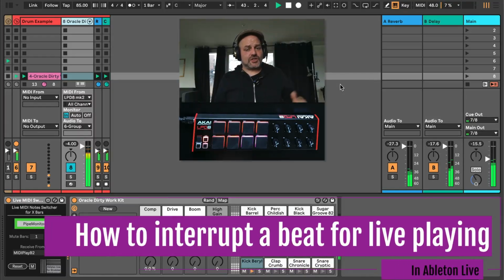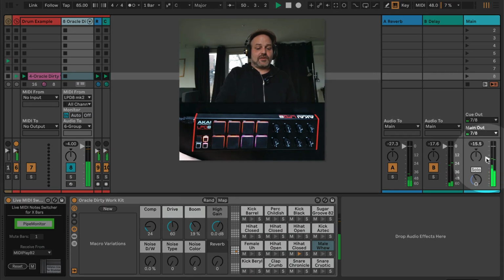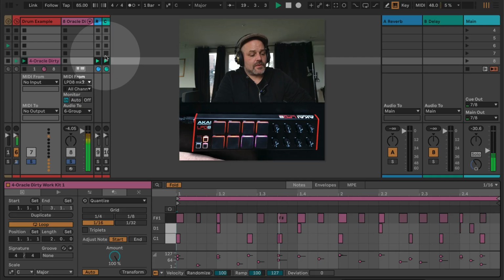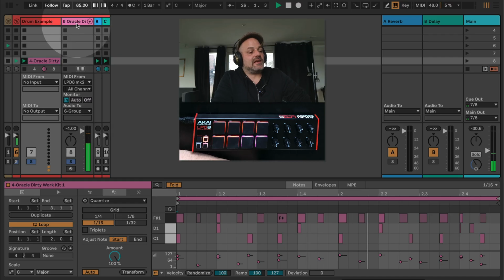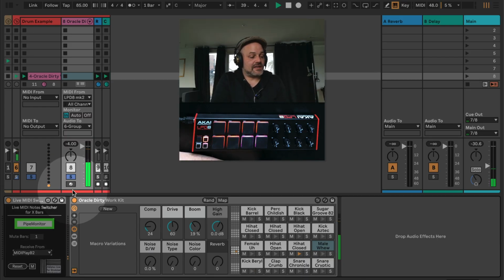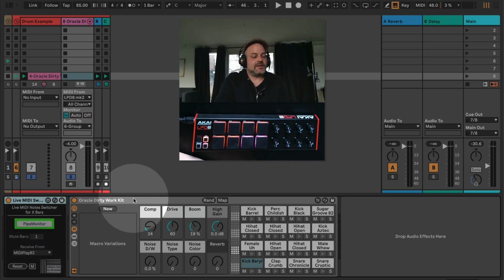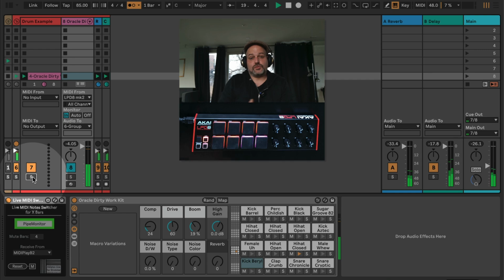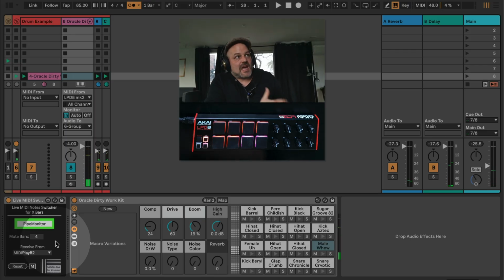Interrupt a MIDI Beat when playing live MIDI in Ableton Live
Chapters in this video:
0:00 How to interrupt a beat when playing something live in Ableton Live
0:46 How to set up a virtual MIDI cable in Ableton Live